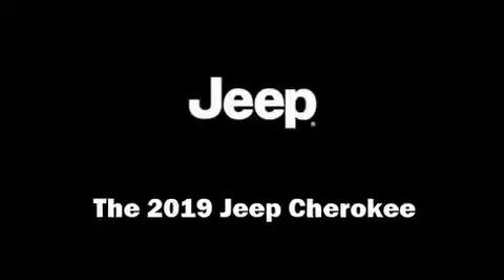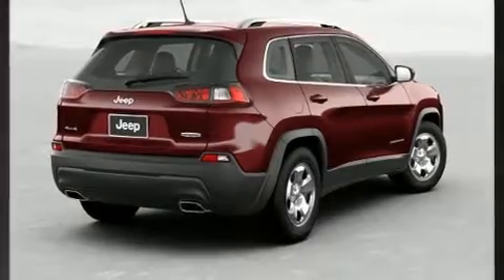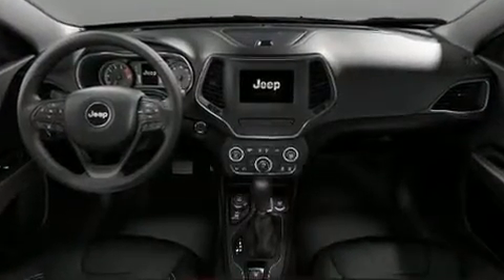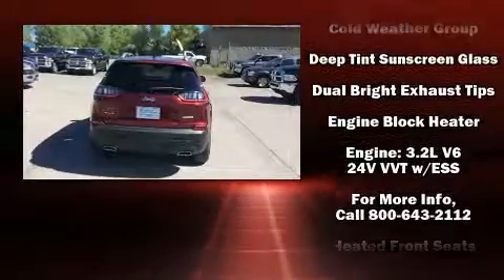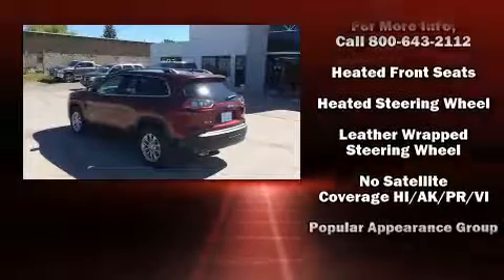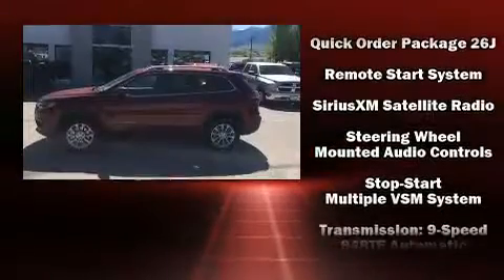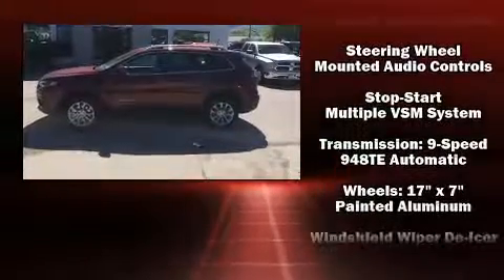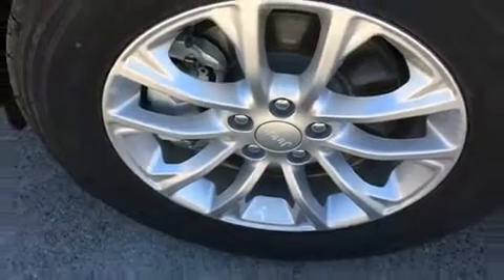2019 Jeep Cherokee LATITUDE 4X4 in Livingston, MT 59047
Get excited about the 2019 Jeep Cherokee. It features four-wheel drive capabilities, a durable automatic transmission, and a 3.2 liter 6 cylinder engine. It's equipped with tons of terrific amenities, but it won't break your budget. Such as remote keyless entry, a tachometer, an outside temperature display, heated seats, heated steering wheel, a roof rack, rear wipers, and 1-touch window functionality. Audio features include an AM/FM radio, and 6 well positioned speakers. Jeep also prioritized safety and security with features such as: traction control, brake assist, anti-whiplash front head restraints, ignition disabling, and 4 wheel disc brakes with ABS. Comprehensive safety includes row curtain airbags and stability control. We have the vehicle you've been searching for at a price you can afford. Stop by our dealership or give us a call for more information.